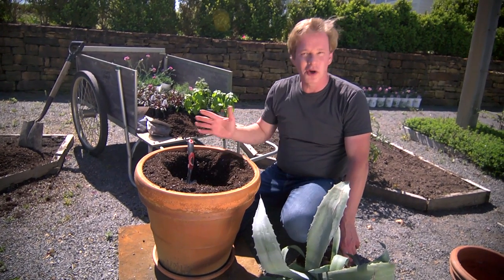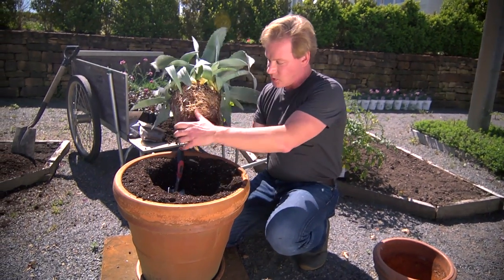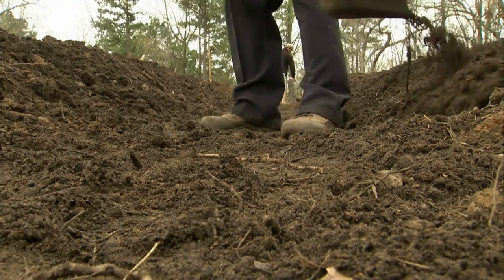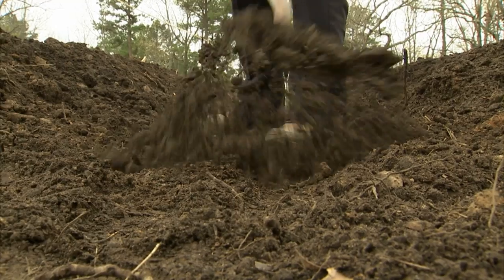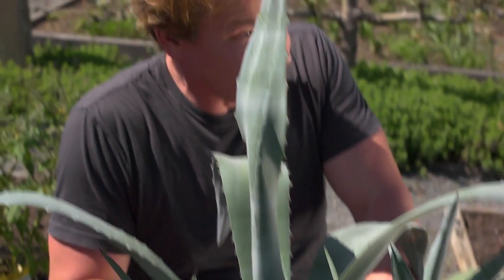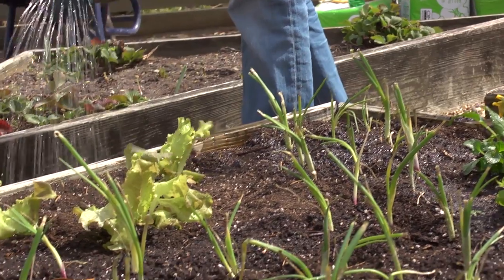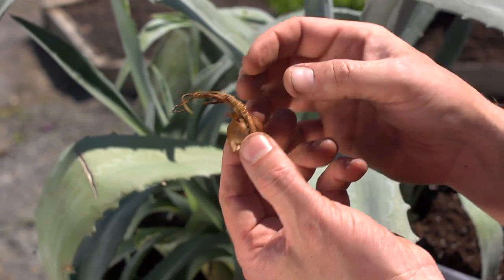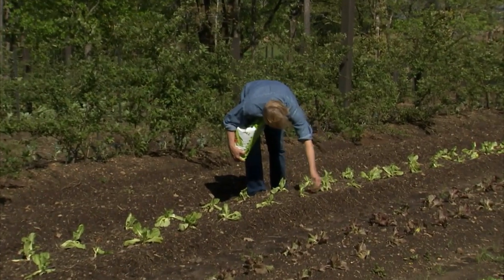Five Tips for New Gardeners | At Home With P. Allen Smith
New to gardening and need some direction? Today, Allen's got five great tips on common mistakes to avoid, so you can get the most enjoyment out of your garden!